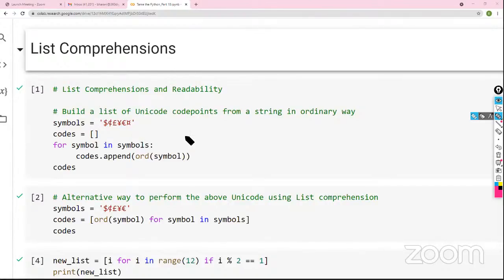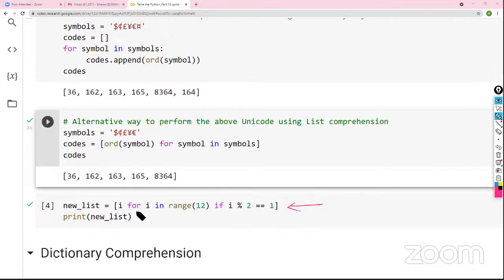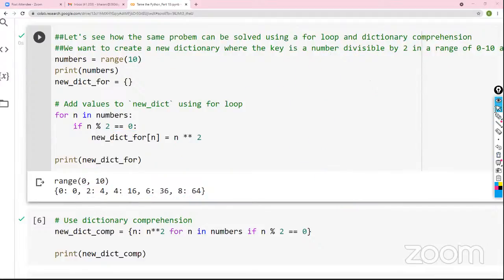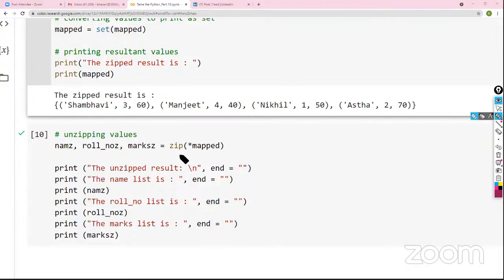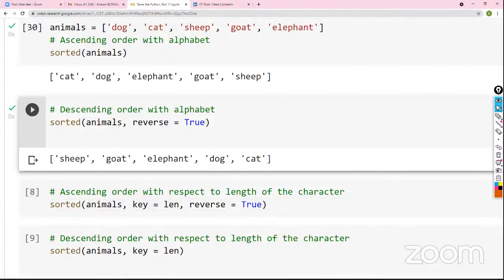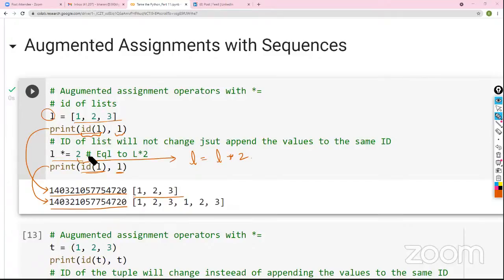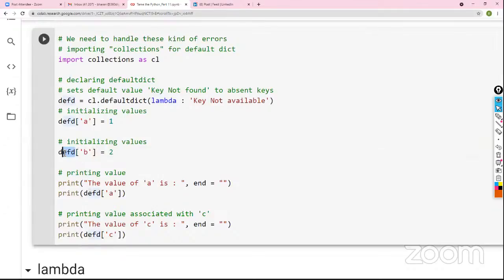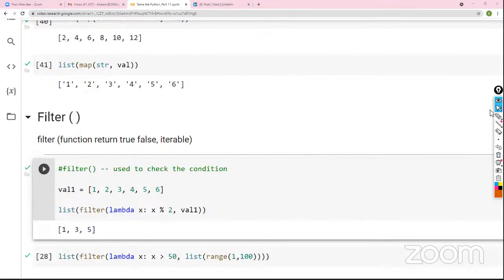Python Session | 05-11-2021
Python is the second most popular language among developers. It is one of the few languages that has witnessed incredible growth in the last decade. Learn Python the right way at 360DigiTMG.

About 360DigiTMG
360DigiTMG is a 9-year-old training & consulting organization led by stalwarts of the industry who are alumnus of premier institutions like the Indian Institute of Technology, Indian Institute of Management and Indian School of Business. 360DigiTMG since its inception has been the forerunner in the space of management and niche programs that aid in up-skilling and cross skilling executives across various levels and domains. 360DigiTMG has been conducting training programs across the globe for corporate and individuals alike.
360DigiTMG is one stop solution to all the trainings in emerging technologies such as Artificial Intelligence, Machine Learning, Big Data, Project Management, Quality Management, etc. 360DigiTMG is a training company, which is a division of the analytics consulting firm Innodatatics Inc.